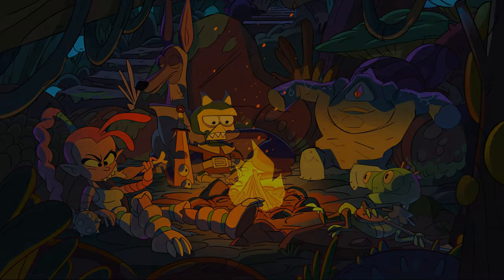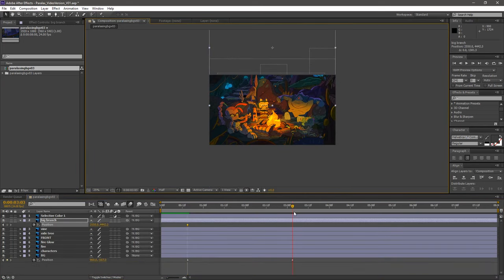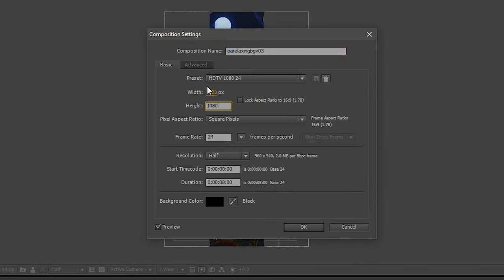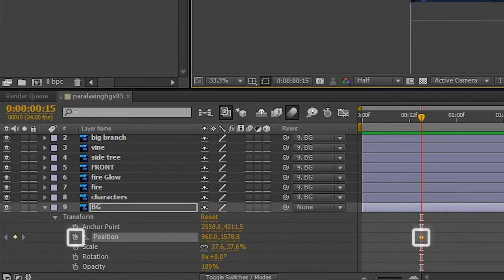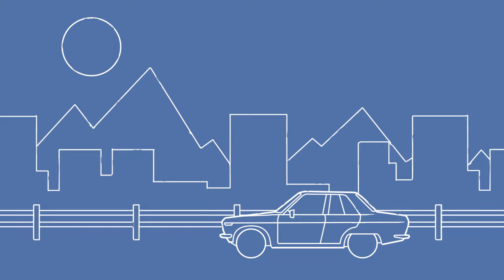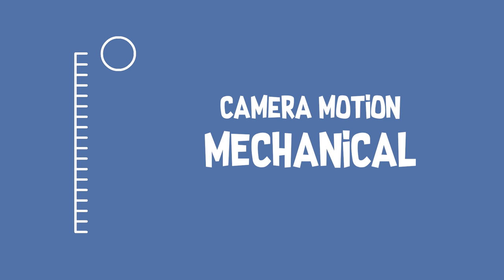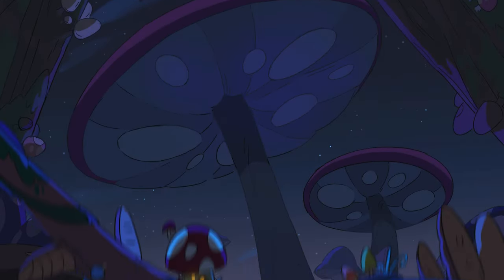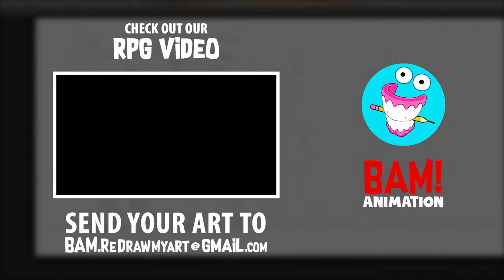Parallaxing a Background in Adobe After Effects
Industry Pros Brent and Max show you a simple After Effects Tutorial to pan a background.  We learn about Keyframes,  moving layers,  and importing photoshop files.  We also explain keyframe easing.

Special thanks to all of our Guest Artist
Brianne Neumann

And our wonderful artists submissions!

BaM is dedicated to teaching artists all about the animation industry, and skills sets including character design, background design, animation, and painting!  Send us your art,  and BaM will make an episode about YOU!

If you want to have YOUR art redrawn!